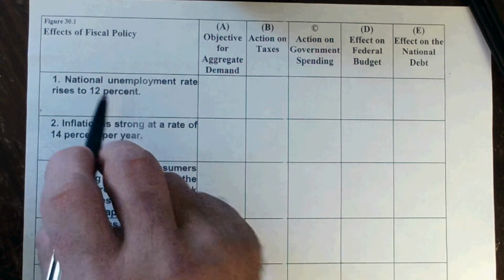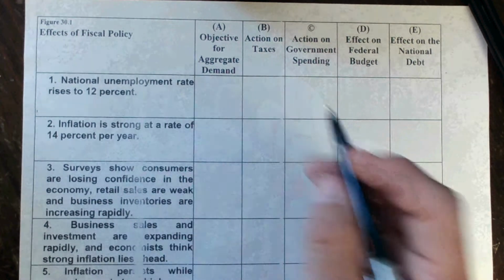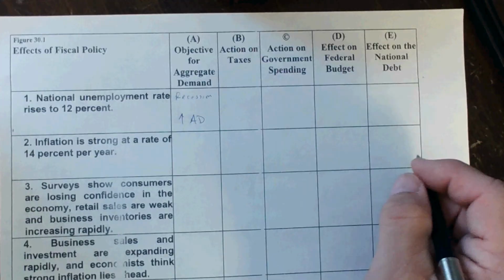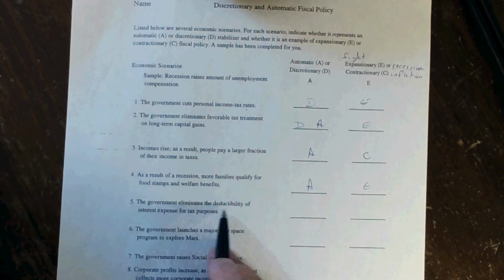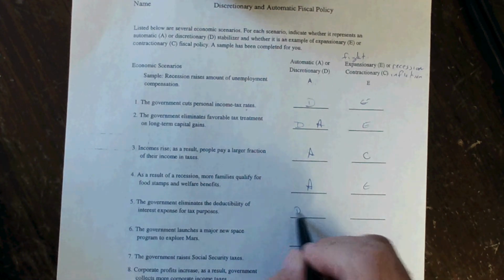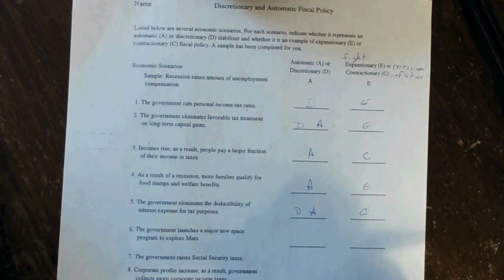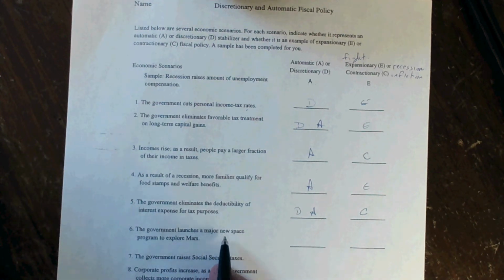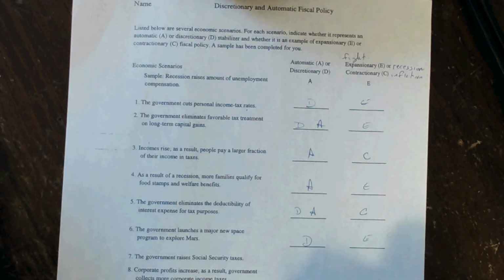Fiscal Policy and Impact on Public Debt